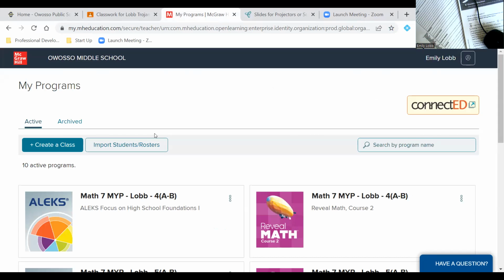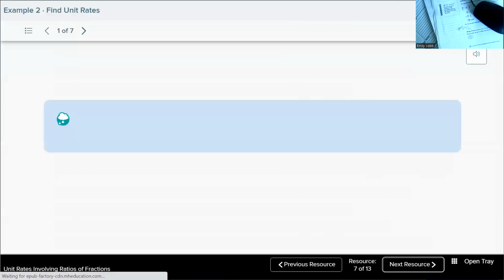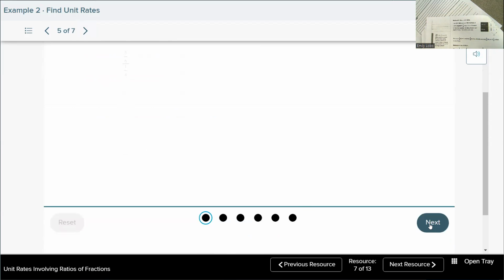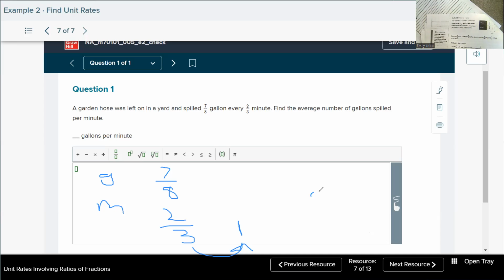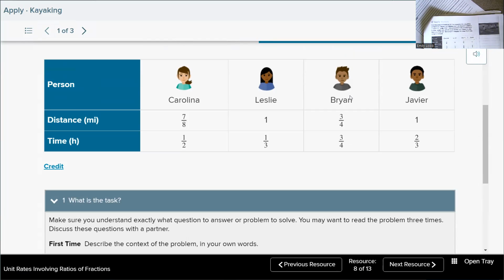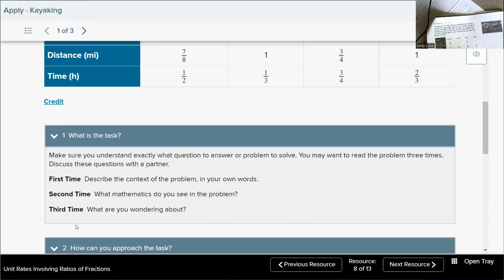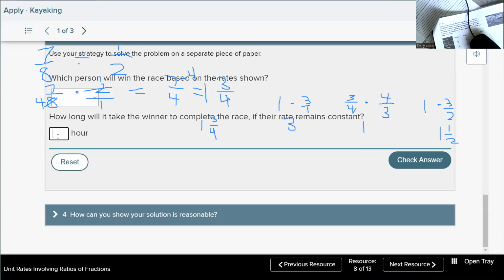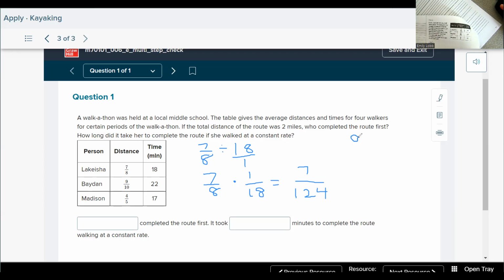Course 2 1-1 Day 2